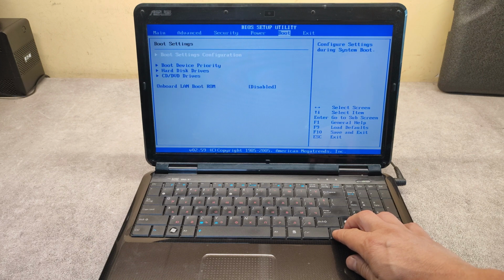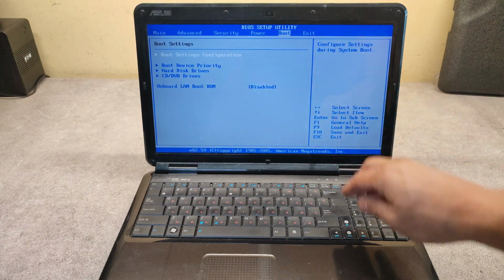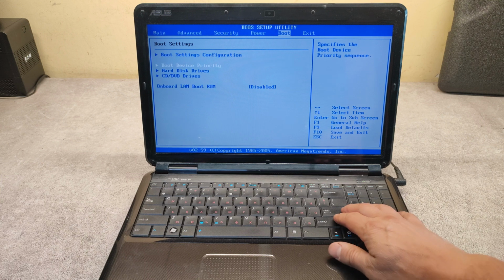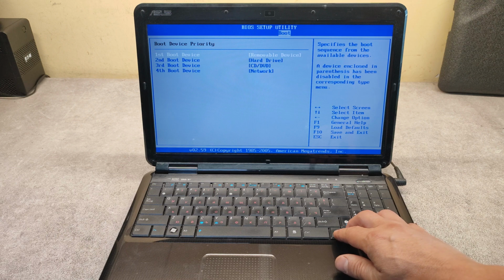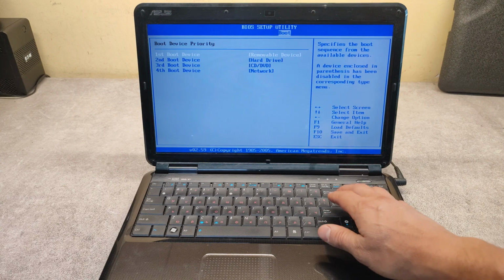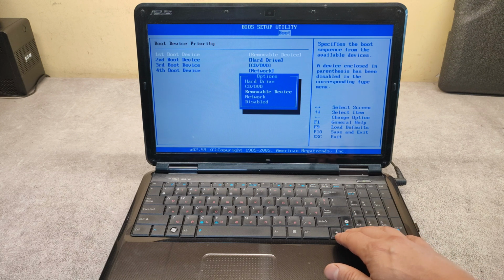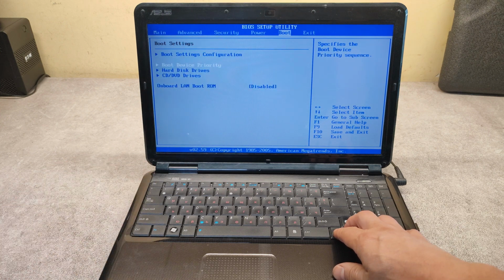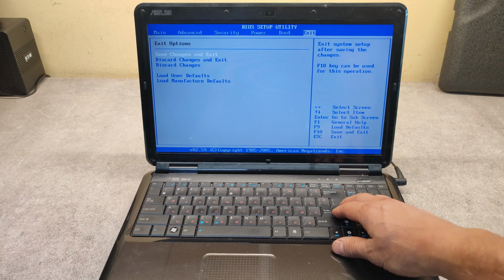HOW TO ENTER THE BIOS ON ASUS K50IJ, HOW TO ENTER BOOT MENU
ASUS K50IJ BIOS ENTER, ASUS K50IJ BOOT MENU